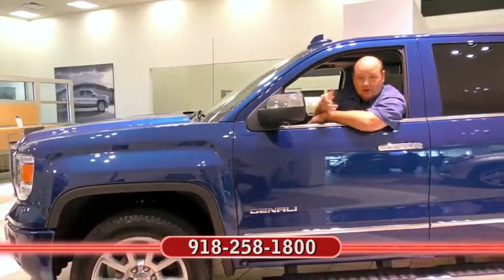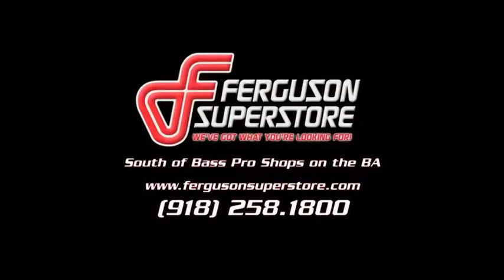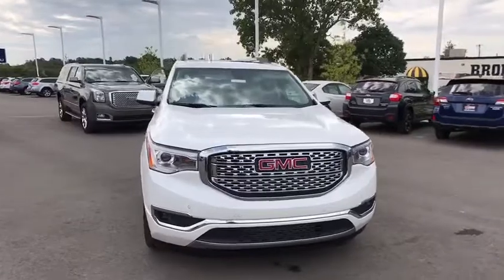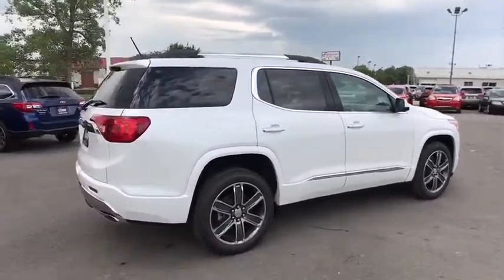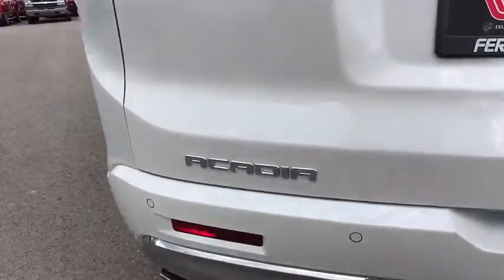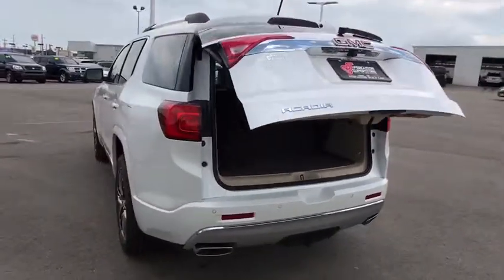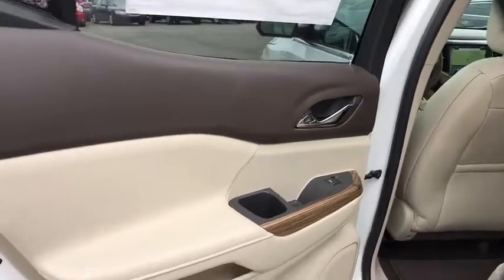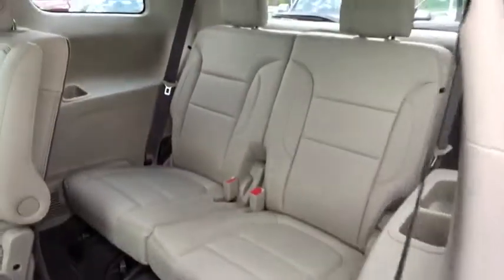2018 GMC Acadia Tulsa, Broken Arrow, Owasso, Bixby, Green Country, OK G80029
2018 GMC Acadia

Ferguson Superstore
1601 N Elm Place

New Price!2018 GMC Acadia DenaliFactory MSRP: $49,855 $5,484 off MSRP!